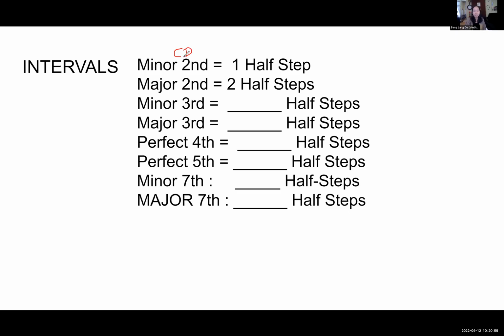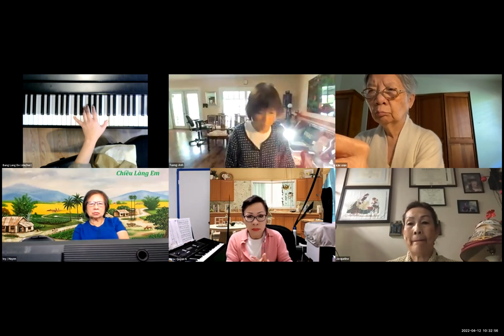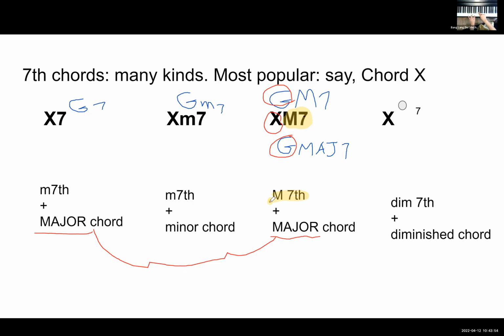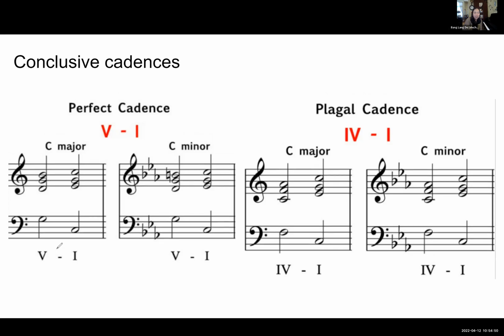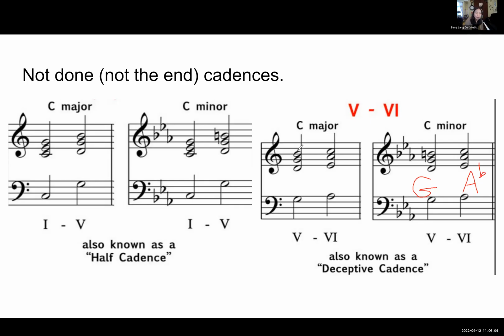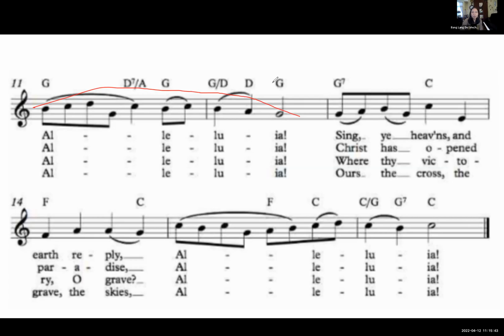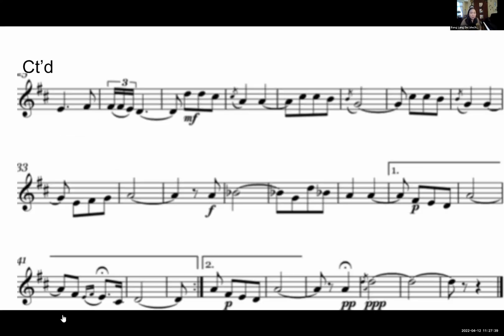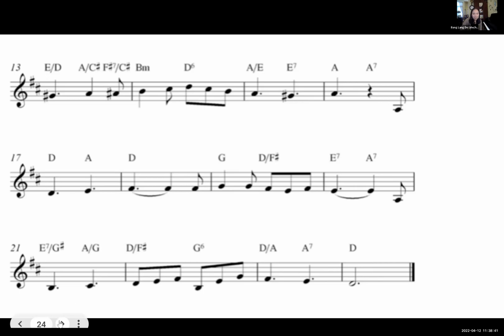Theory: Cadences, 7th chords, harmonization an introduction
Part of a class for Older Adults at a community college